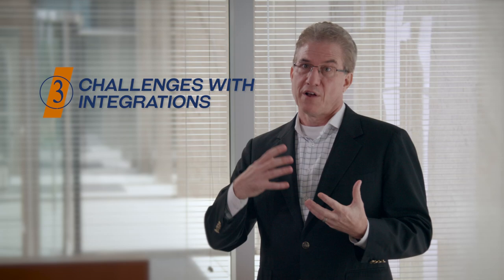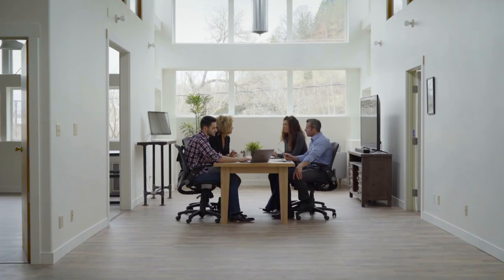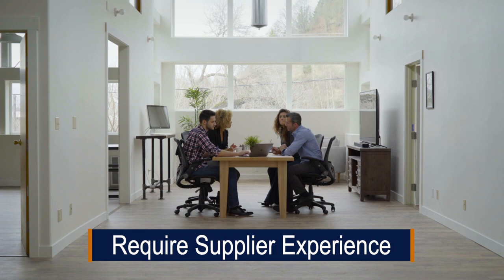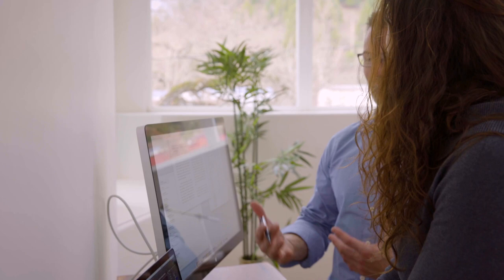5 Reasons Lease Accounting Software Systems Fail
CoStar Real Estate Manager already has experience with replacing software systems that failed to meet organizational expectations for compliance with FASB ASC 842 lease accounting. Learn more about why no one replaces more lease accounting and lease administration systems than CoStar.